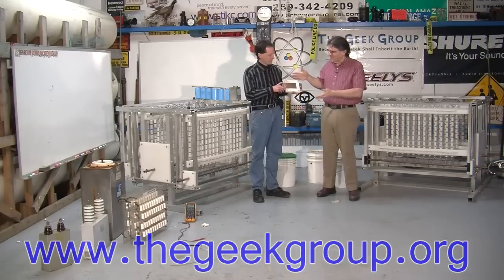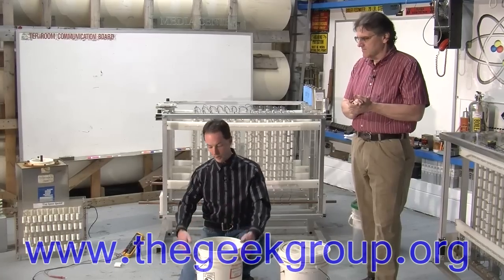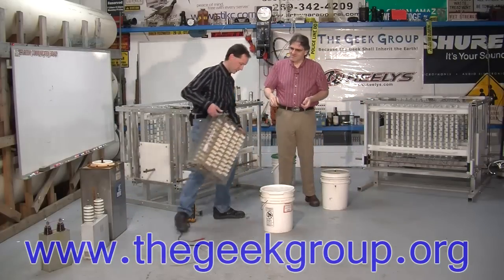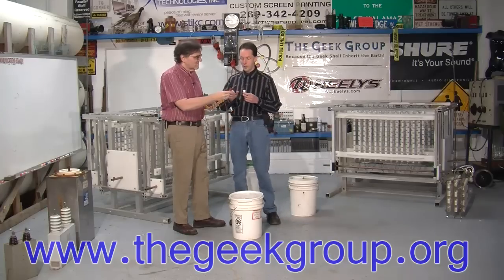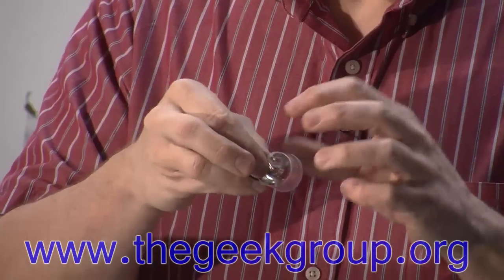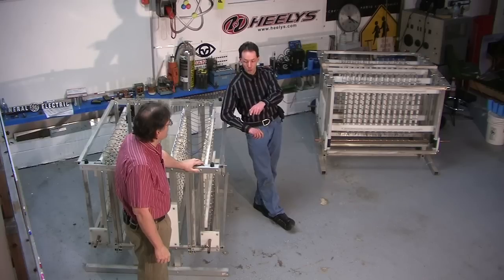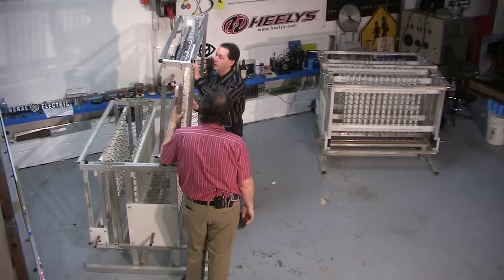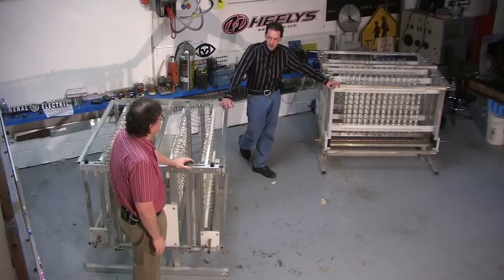Tesla Coil Capacitor Basics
Chris and Paul cover the basics of various types of capacitors for Tesla Coil use.